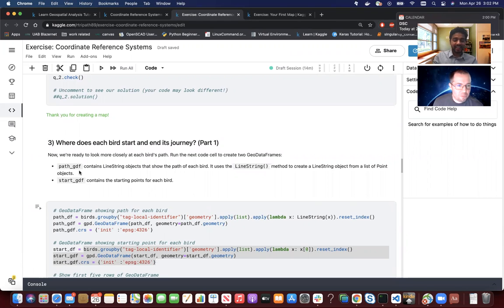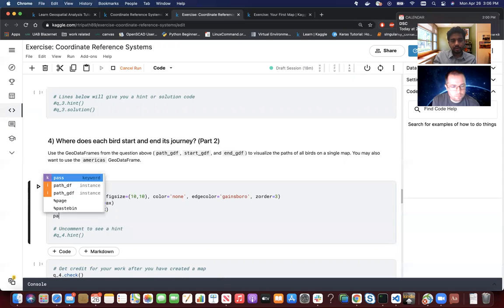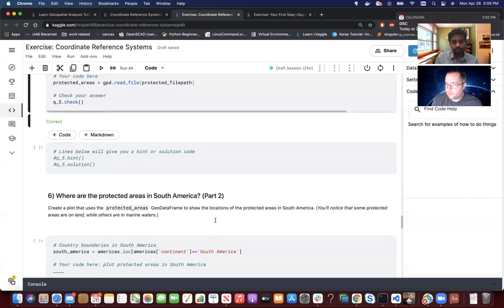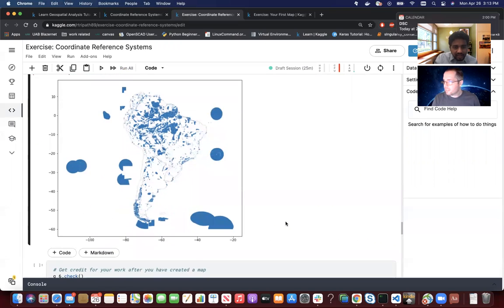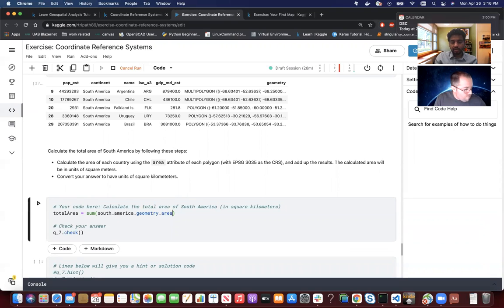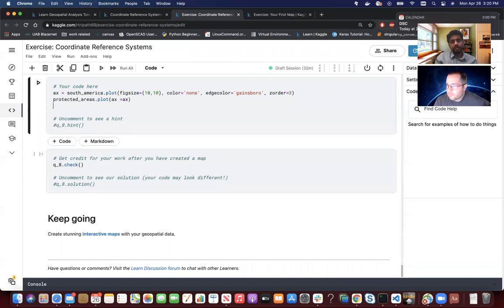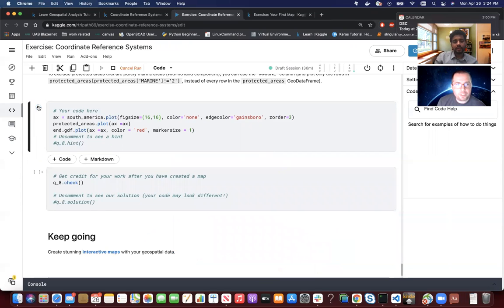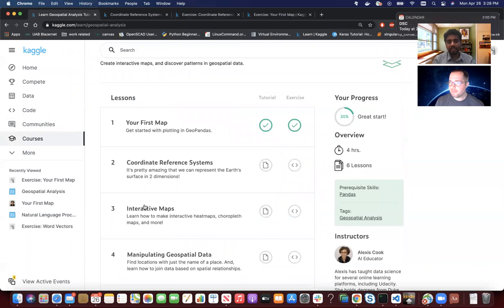Geospatial Analysis (Part 3) [DSJC-065]